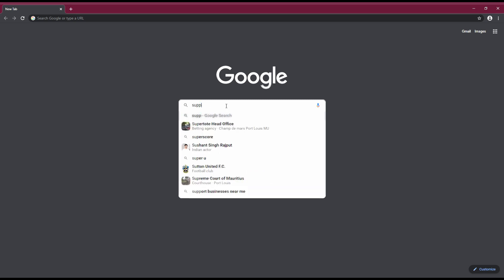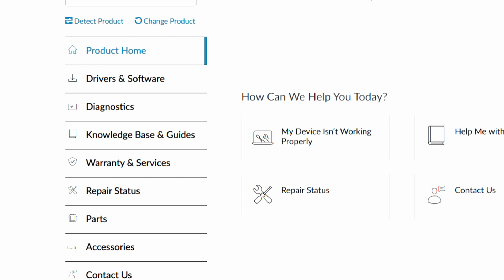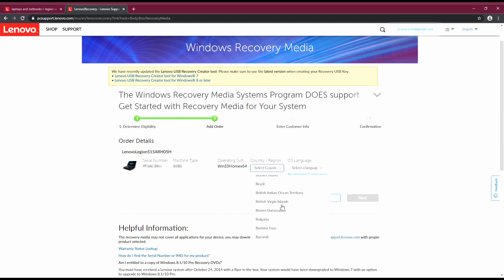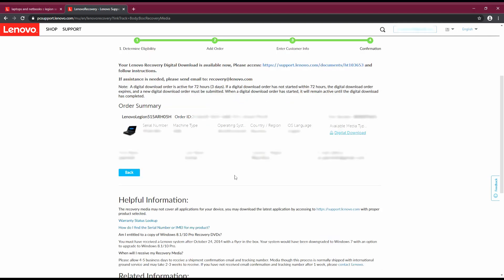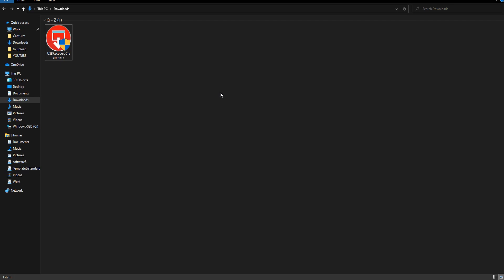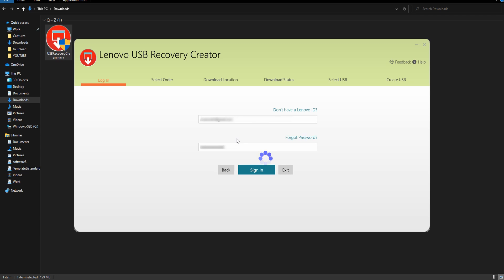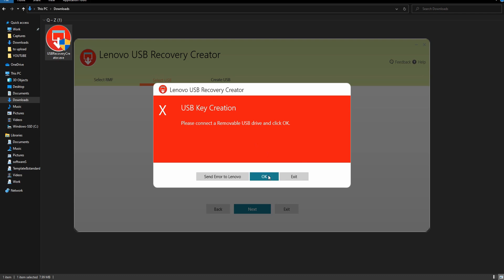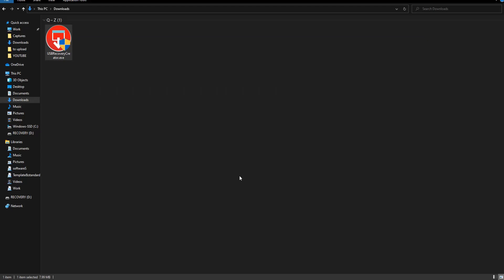Lenovo legion 5| most important thing to do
How to create a USB recovery for Your Lenovo Legion 5.
Create USB recovery for Windows 10.
first thing to do after getting new Laptop, PC.

Latest Legion 5 PRo

The best Macbook deals in India right now:
starting 79,900

We are a participant in the Amazon Services LLC Associates Program, an  advertising program designed to provide a means for us to earn fees by linking to Amazon.com and affiliated sites.

Gear Used:
Feiyu On Gimbal
Samsung S8+

Edited on Lenovo Legion 5 using Davinci Resolve 16.

Product link on Amazon for Legion 5 Pro.
Gear used: ( and newer versions):
OM4

note 10 lite

Logitech mx ergo

Saramonic liv micro